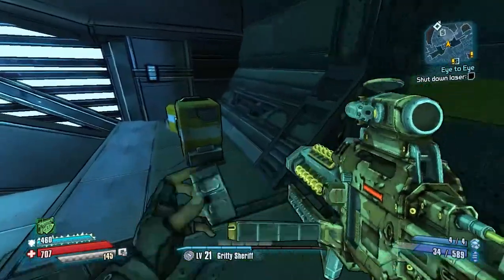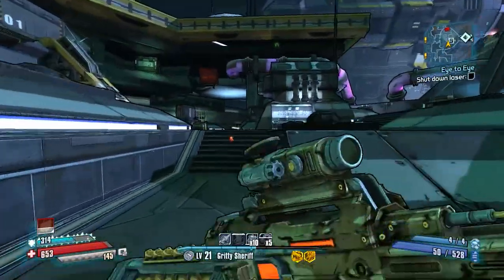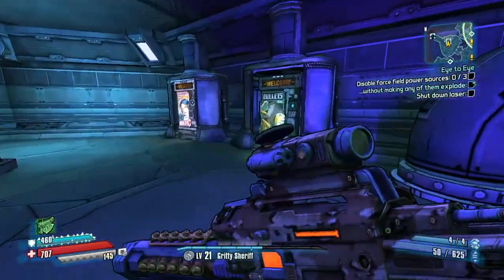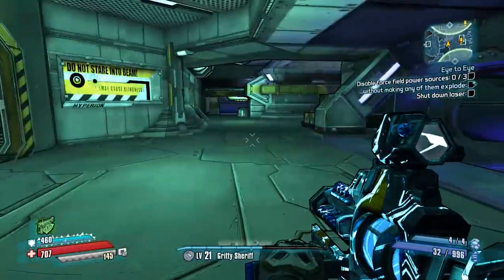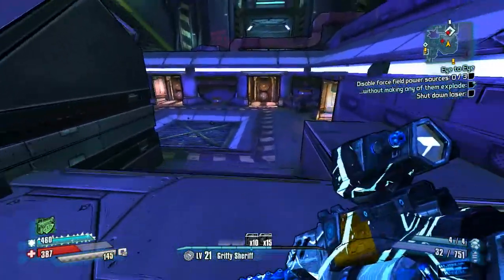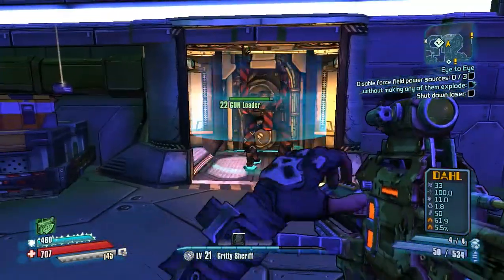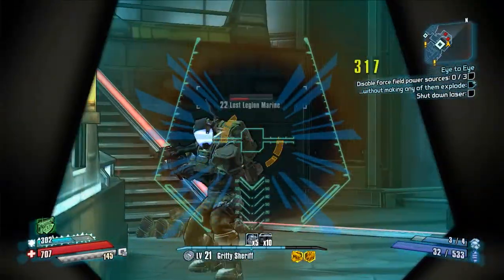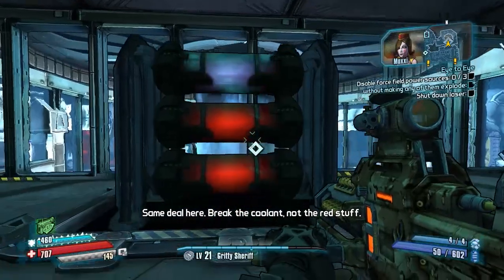Borderlands: The Presequel! Hamthrough - Ep41 - I Feel The Power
Too much power.

Borderlands: The Pre-Sequel! is a first-person shooter video game.
As with previous games in the series, The Pre-Sequel features four playable characters, each with a different class and abilities.
All four of The Pre-Sequel's protagonists were non-player characters (NPCs) in previous Borderlands games.
Athena, "the Gladiator", is a rogue assassin of the Atlas Corporation first introduced in the Borderlands DLC campaign The Secret Armory of General Knoxx.
As her primary skill, Athena can use a temporary shield to absorb damage; this ability can be upgraded to make the shield itself into a weapon that can be thrown at enemies,
and even allow it to absorb elemental damage which can in turn, be reflected back at enemies...

If you enjoyed the video, leave a like or comment!